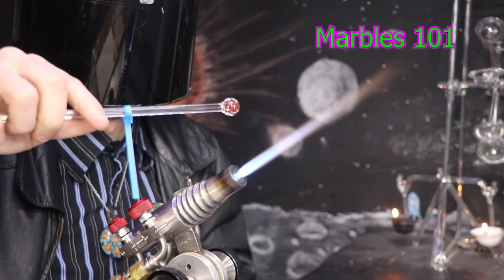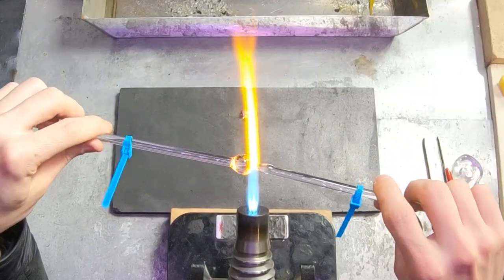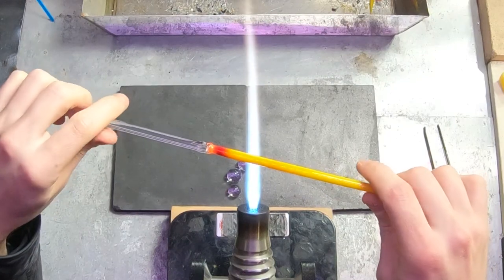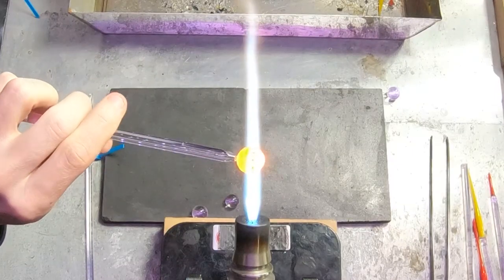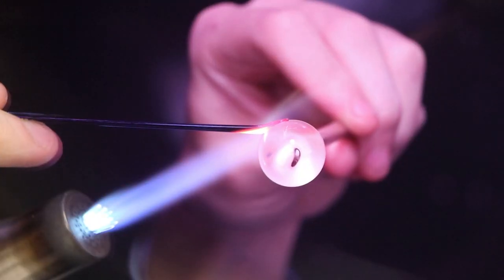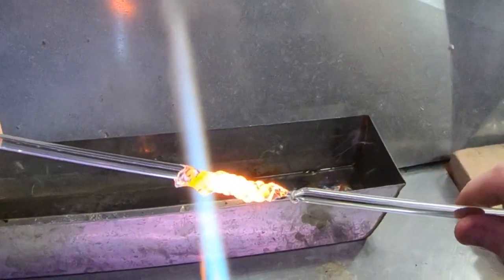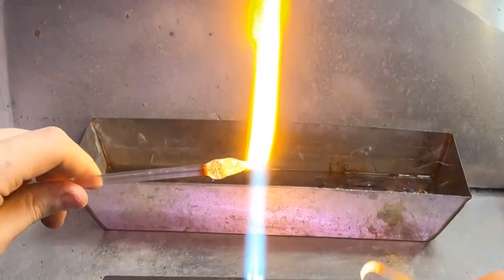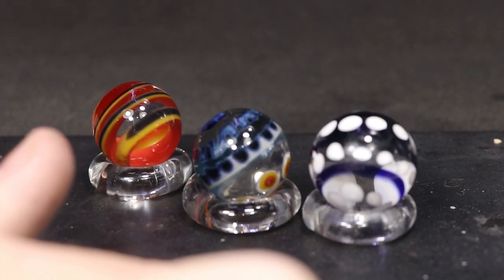Marbles 101 Flame workers Beginner Course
Marble making introductory course. Melt your ideas down into spherical form! Focusing on basic operation with limited tools and starting you out with four simple designs to roll with.

0:00 Welcome
0:35 Clear marble
5:20 Stringer Pull
6:30 Lines & Dots
10:25 Dot Stack
13:05 Twisted marble
15:58 Multi Color